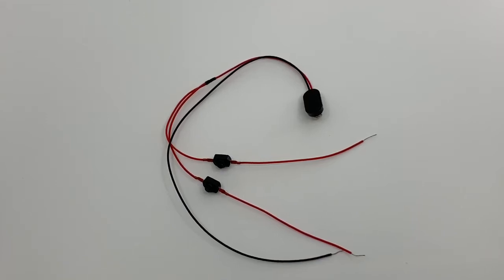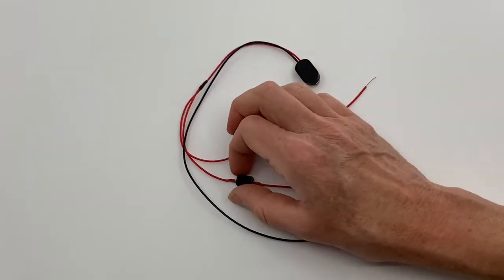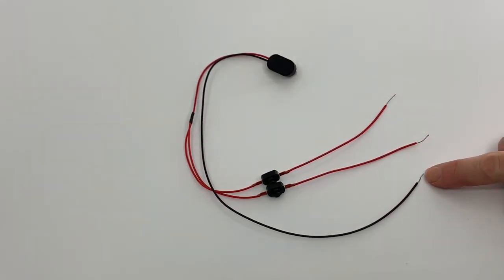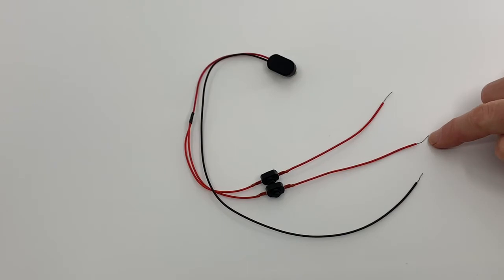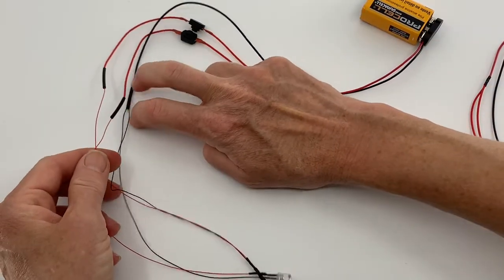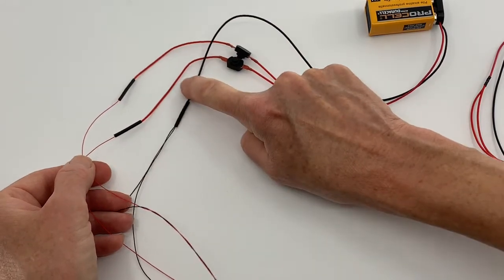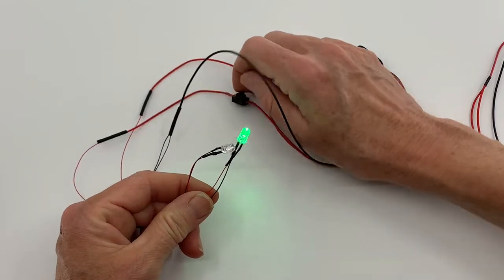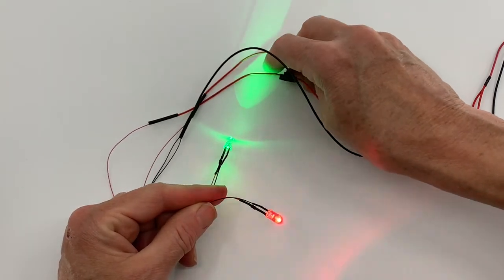How to Use a 9 Volt Battery Snap with 2 Switches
Find out how to use a 9 volt battery snap for your hobby model LED project with Evan Designs. Our video will show you the different components of the 9 volt battery snap connector, and how to use it to control two separate sets of LEDs. Learn more about this 9-volt battery snap and check it out at Evan Designs today!